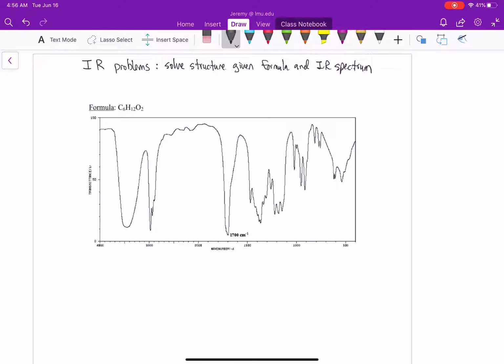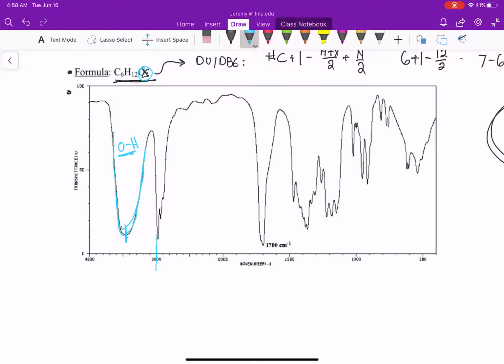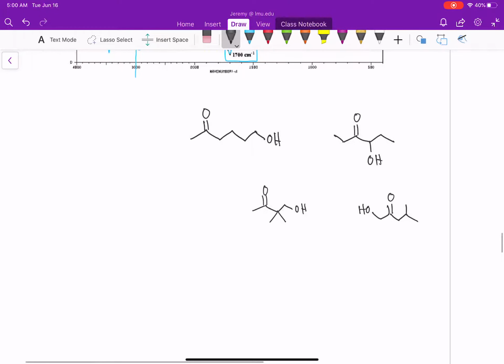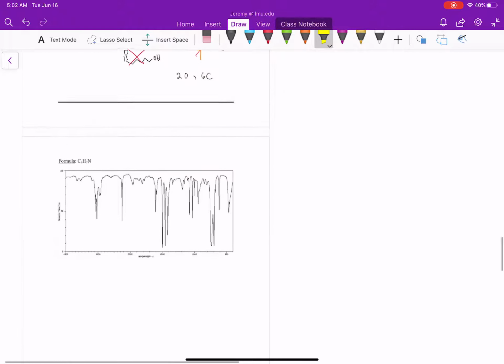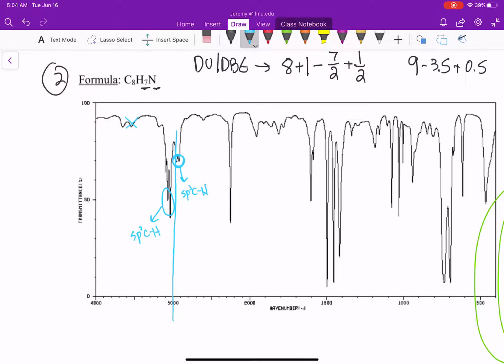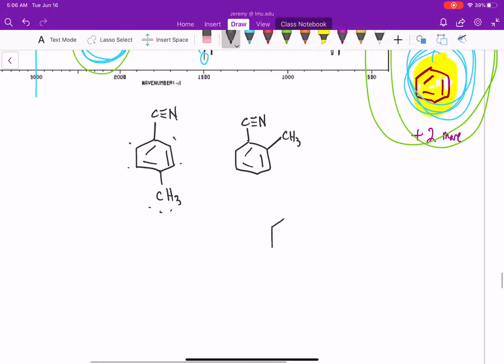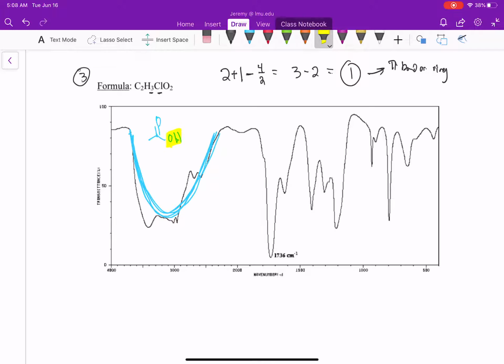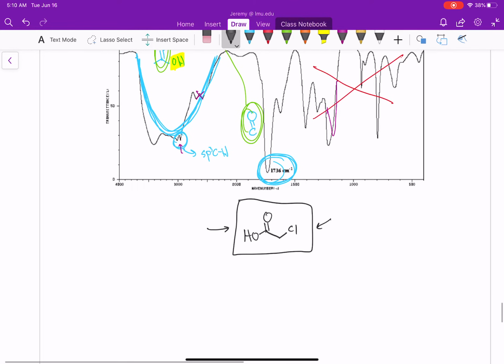Determine structures from IR spectra